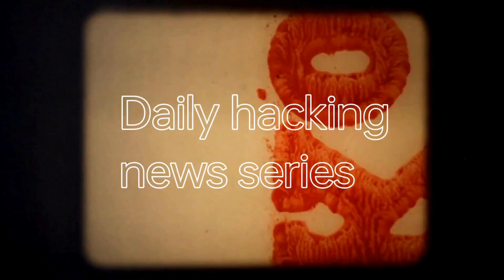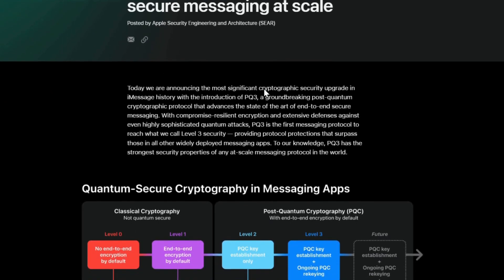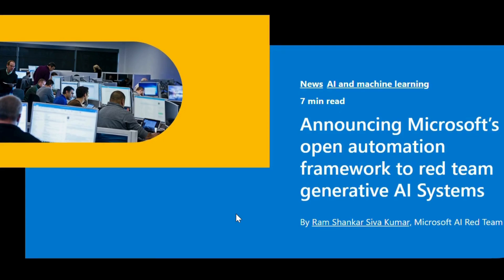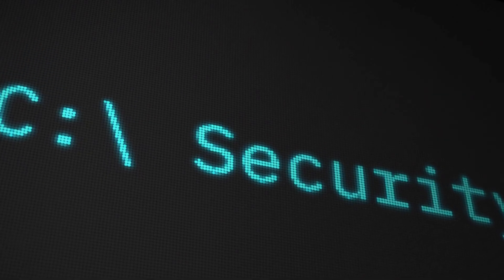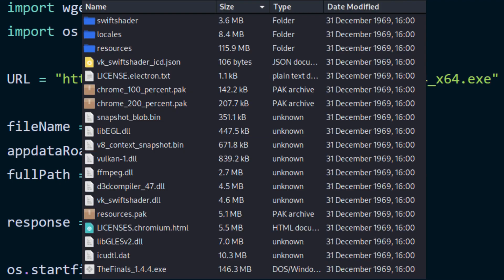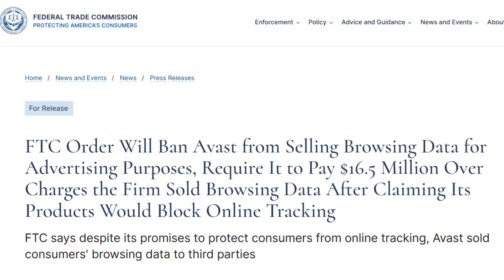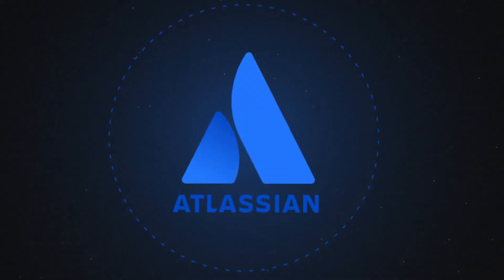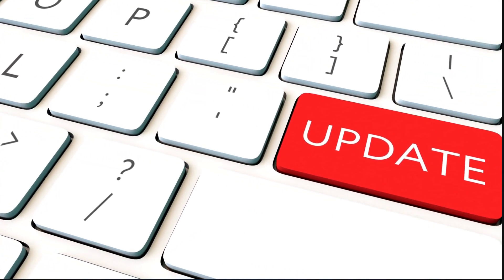Hack Talks #242 | Apple announced PQ3 | PyRIT: RED TEAMING tool | NovaSentinel | FTC fines $16.5 Mn